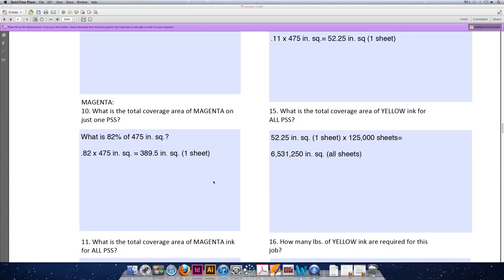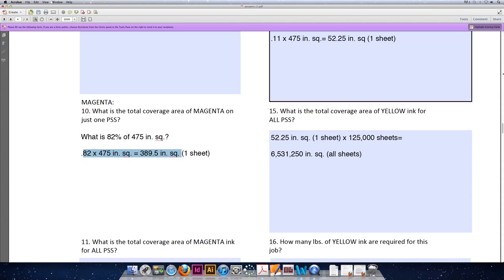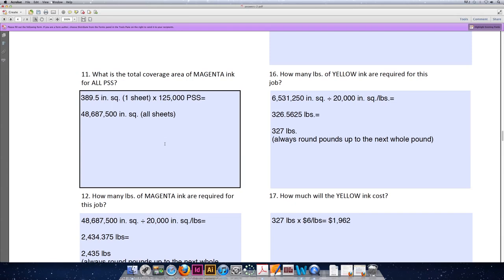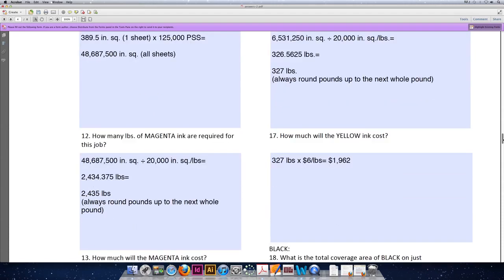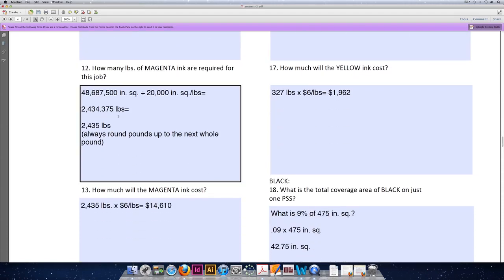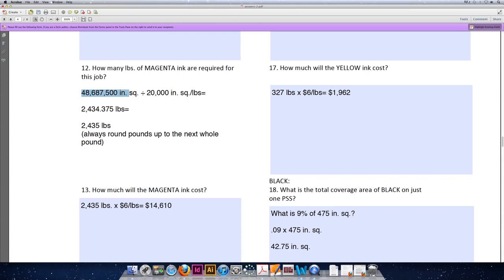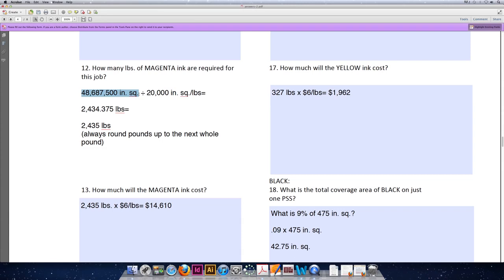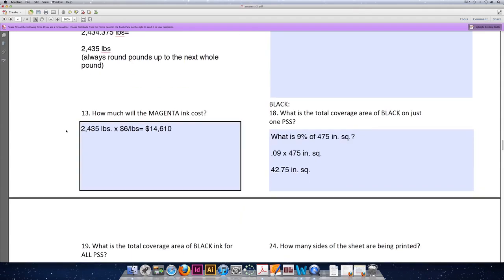ART 1210 –Putting It All Together (VIDEO 04)